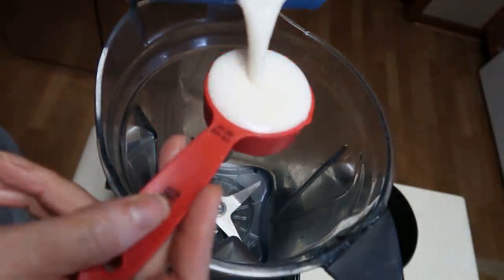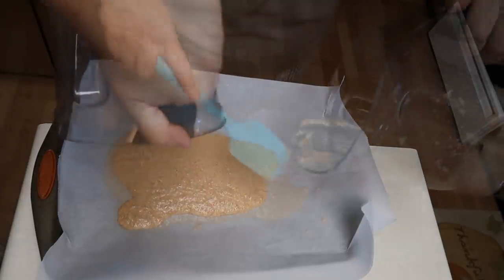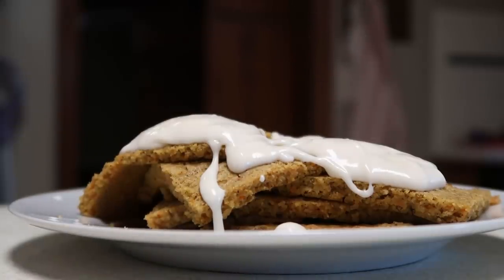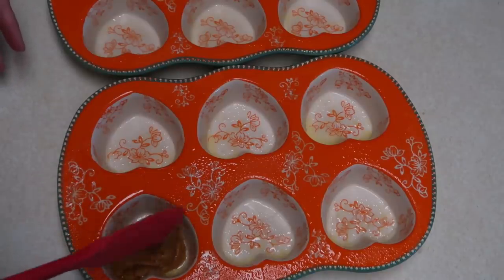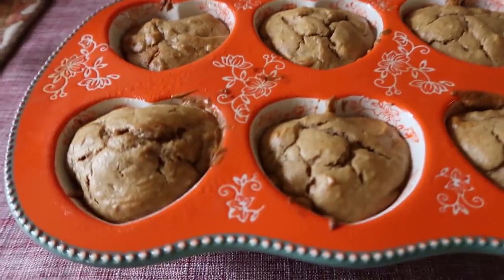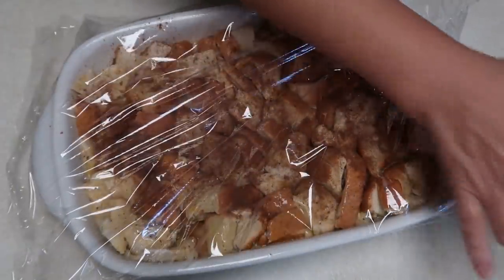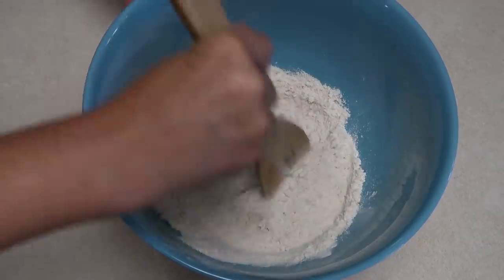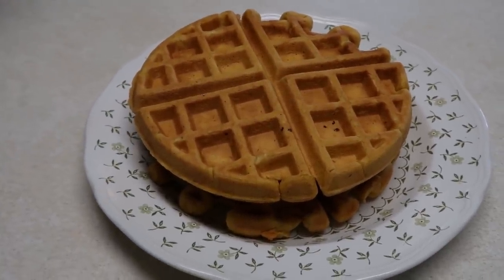BREAKFAST MEAL PREP | CHEAP EATS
Today I made 4 Breakfast recipes to serve my family of 10 the next 3 days. I hope you enjoy these delicious budget friendly recipes 💜💚💙

Amazon Storefront
($10 off your first order)

     7723 Tyler's Place BLVD # 264

Our Family :
  Luke - age 7